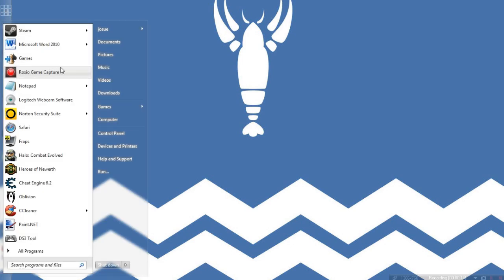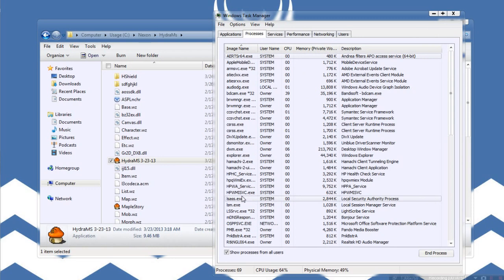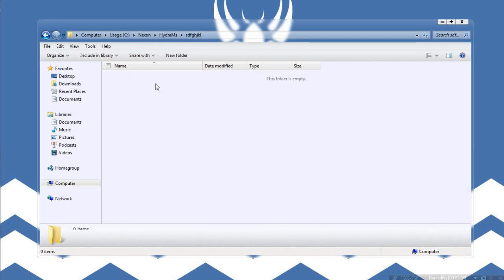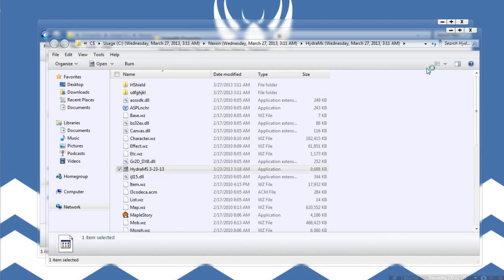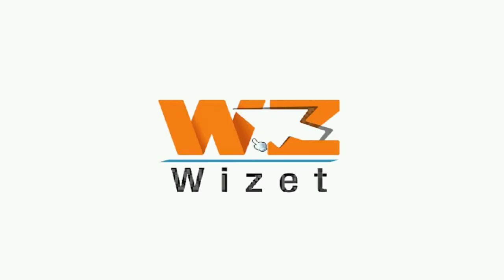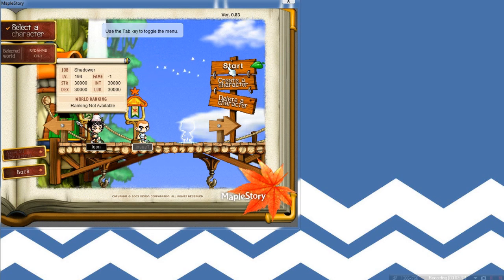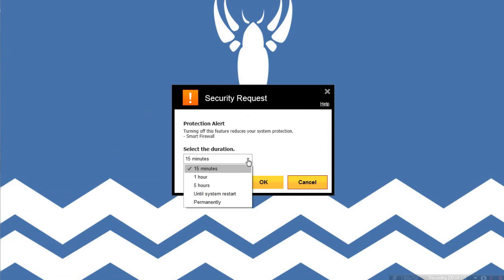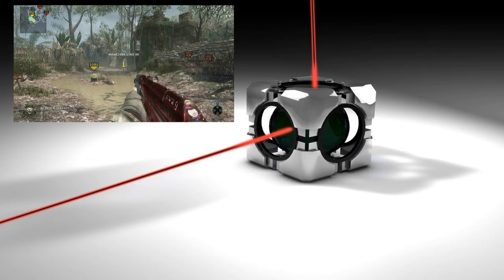MapleStory | How to fix MapleStory wont start up